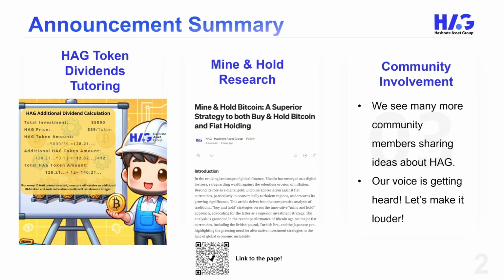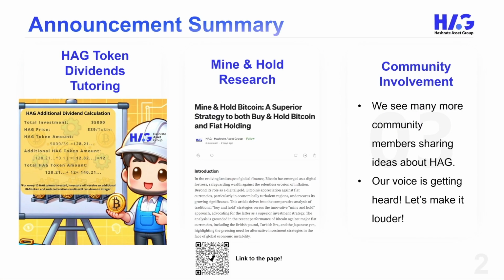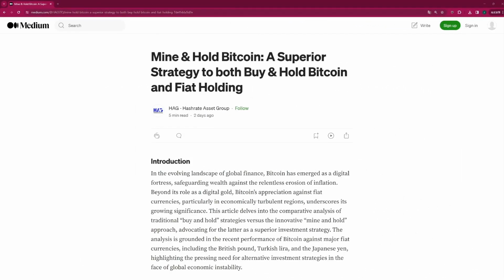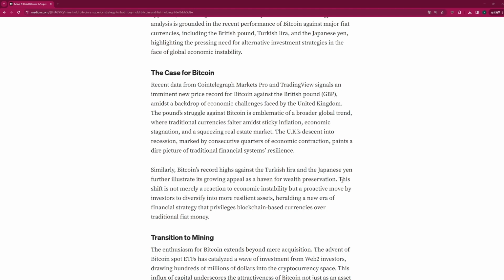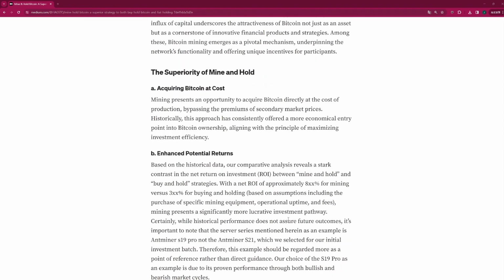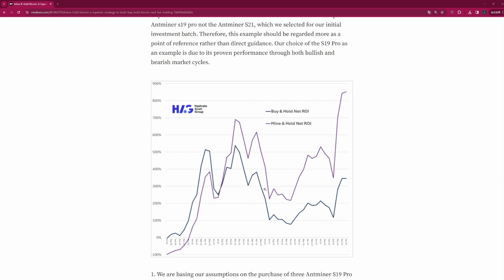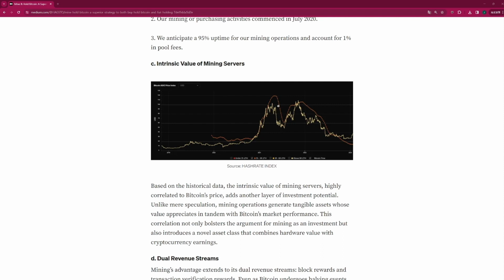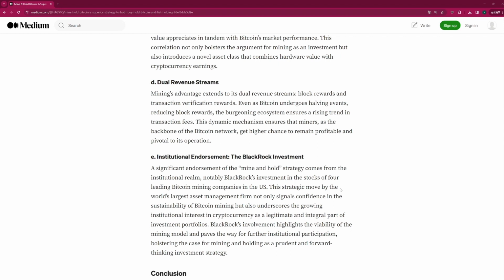HAG Community Update. Mine&Hold Analysis/ Tutoring material/ Community Engagement Increase